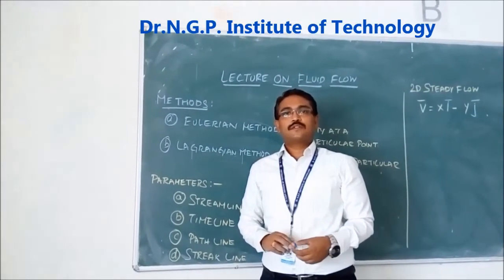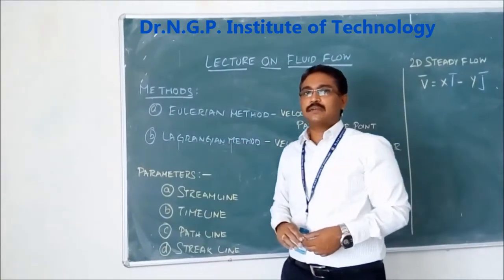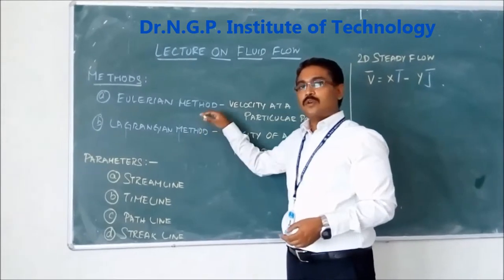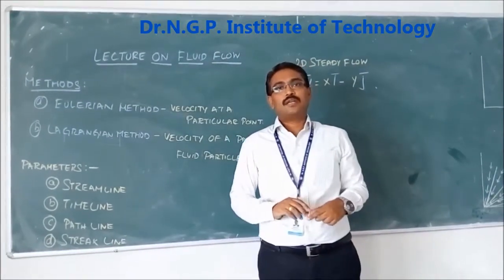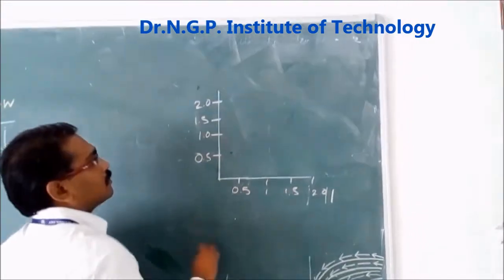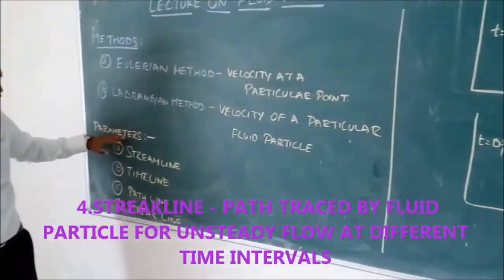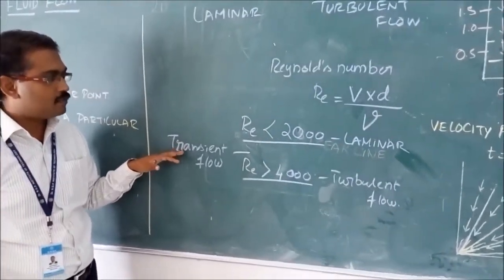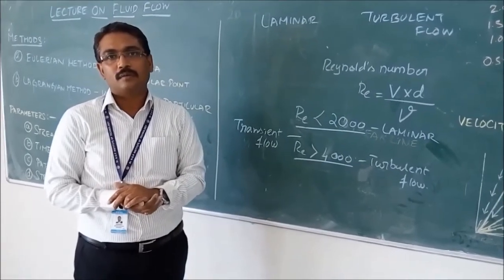Streamline, Pathline, Timeline, Streakline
Laminar Flow: the flow of a fluid when each particle of the fluid follows a smooth path, paths which never interfere with one another. One result of laminar flow is that the velocity of the fluid is constant at any point in the fluid. Turbulent Flow: irregular flow that is characterized by tiny whirlpool regions.